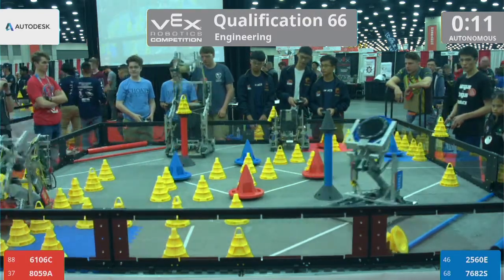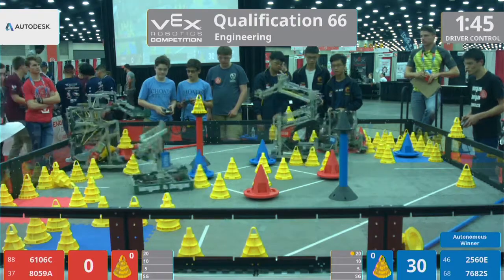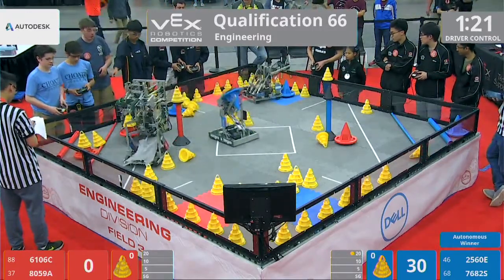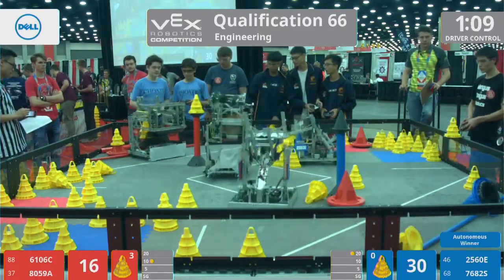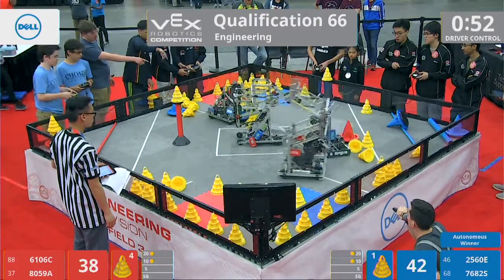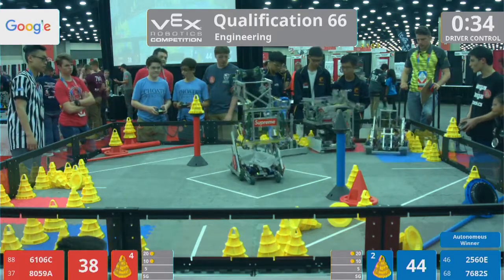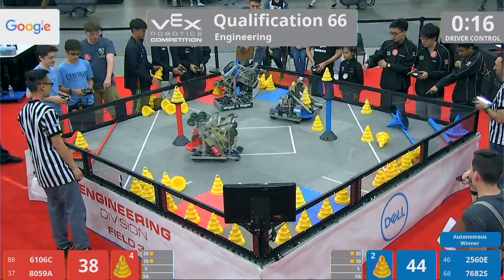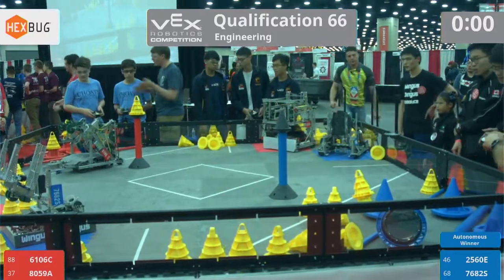7682S Wingus & Dingus VEX In The Zone Q66 Engineering division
7682S playing a little defense on 8059A.